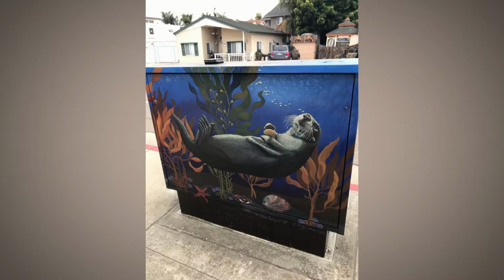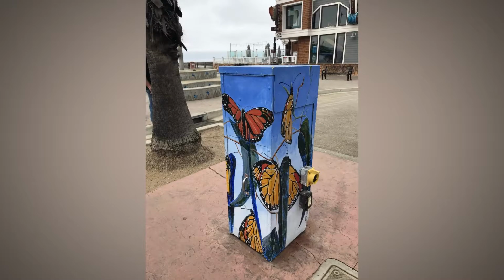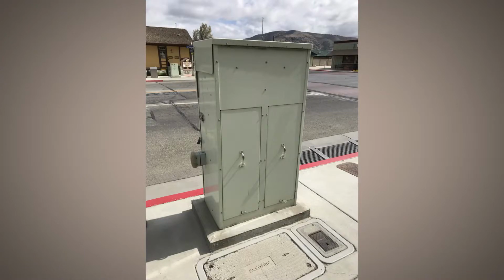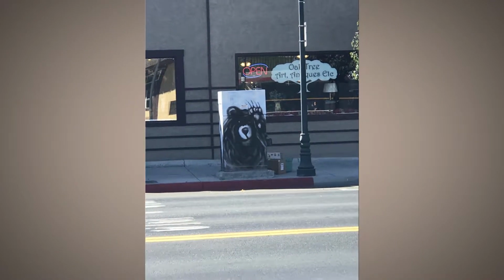Painting an Utility Box in my Community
Inspired by Ugly Utility Boxes being transformed into Mini Murals in other communities, I wanted to paint one in my Home town in hopes more will follow.

Animals in Video
Kiwi the Amazon Parrot

And if you listen carefully - you can hear clicking noises
from Romeo the Macaw walking around the studio